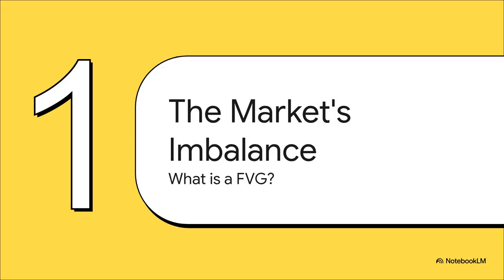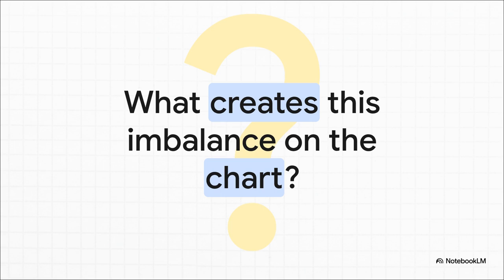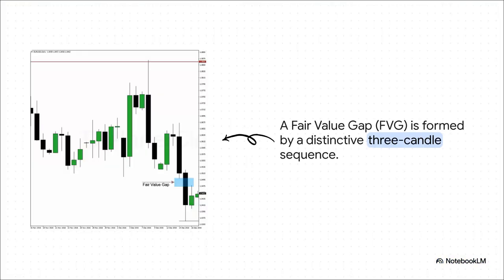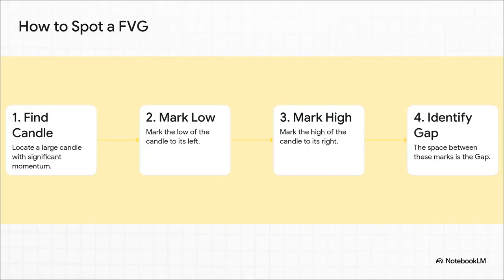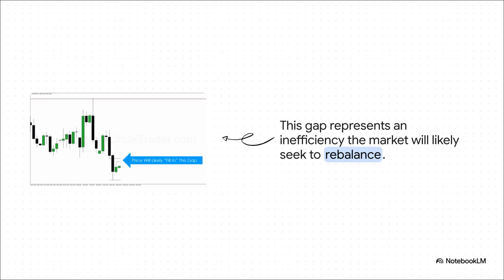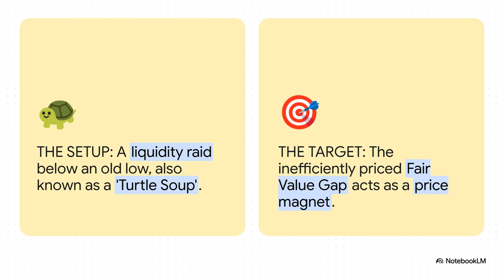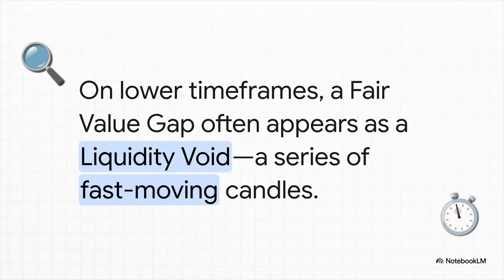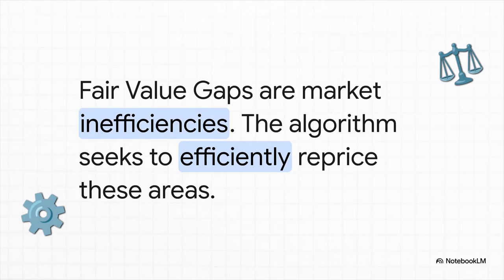AI Explains ICT | ICT Core Content | Month 4 Episode 12